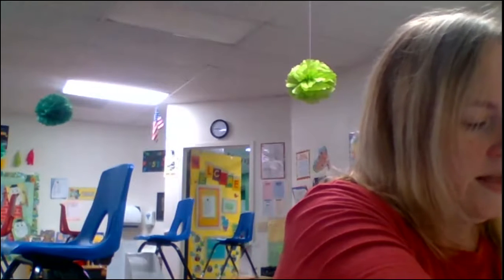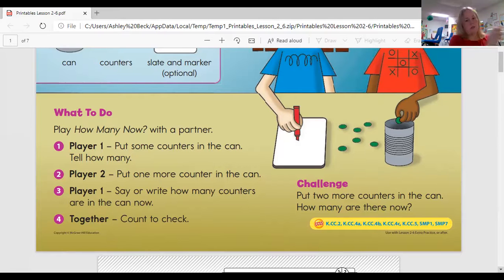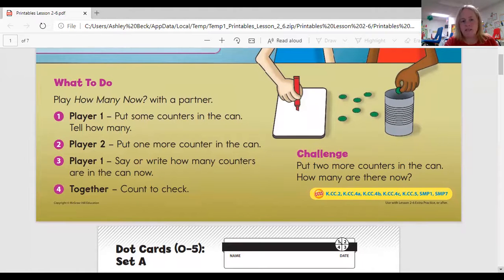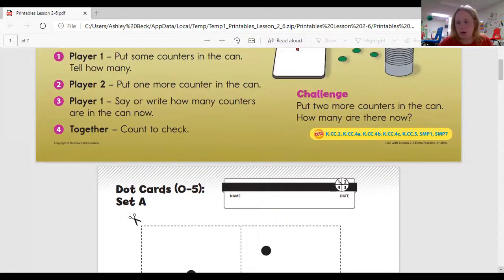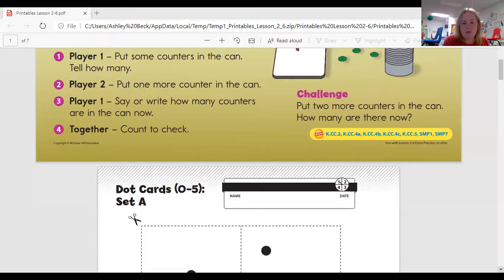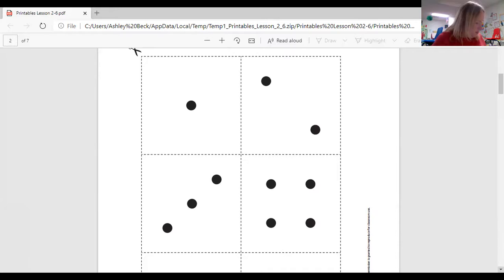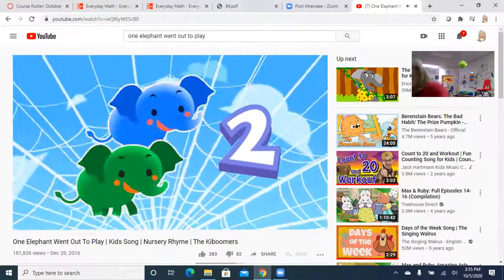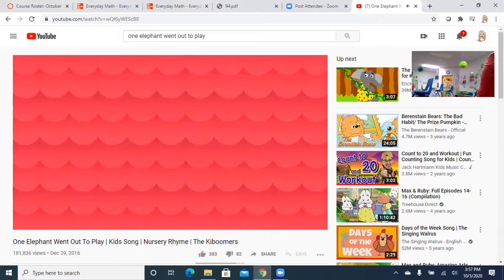ED 2 6